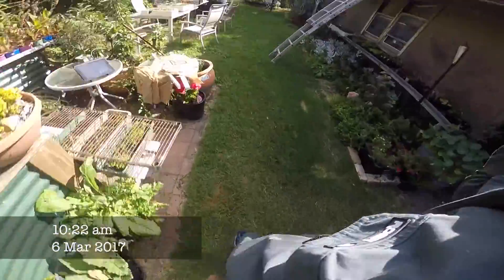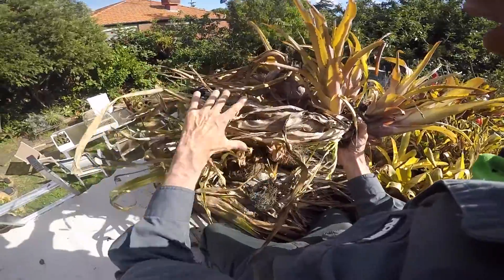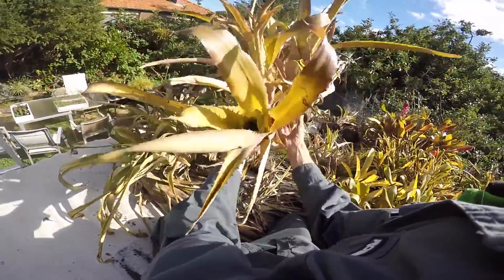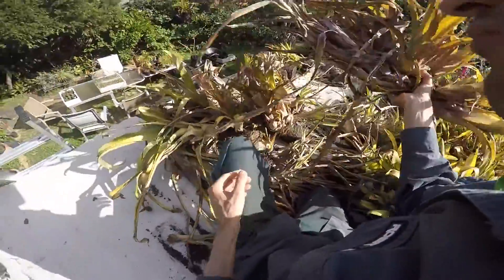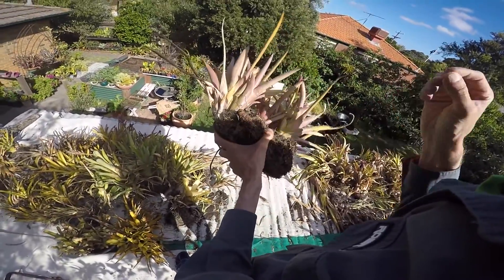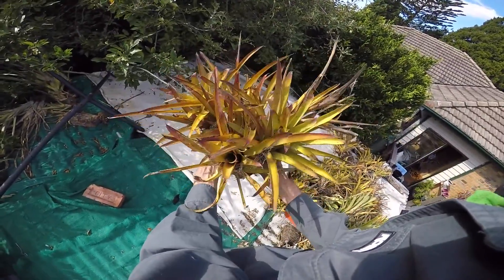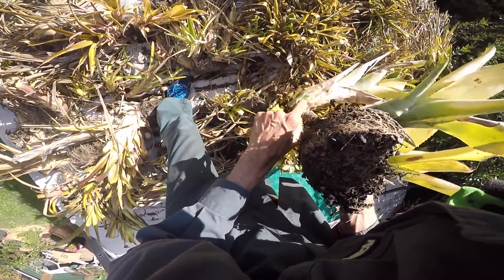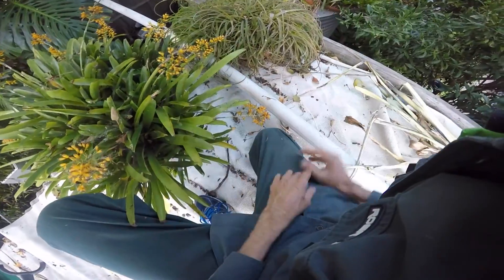Skyflowers.Tv [009] - What Is A Skyflower?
In this episode, we look at the growing habit of Bromeliads & why they are called "air plants".

How do they survive on 'thin air'? Watch and see!